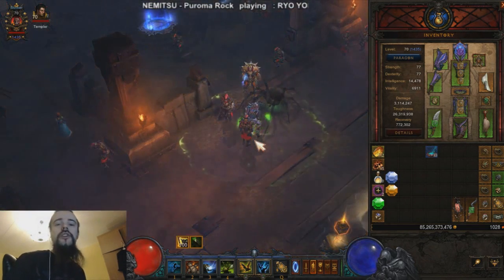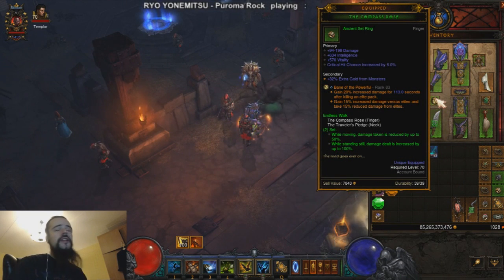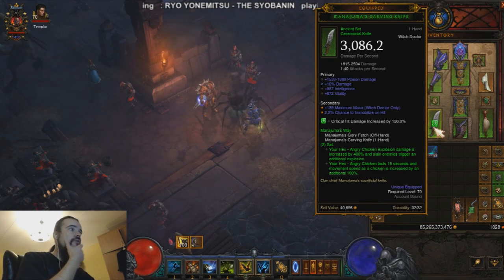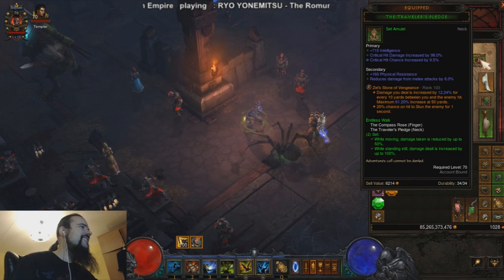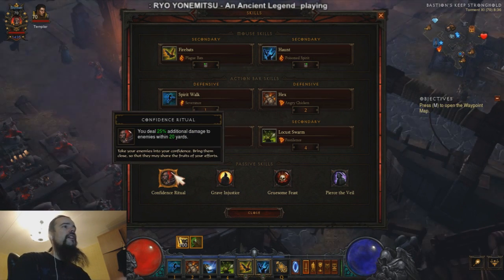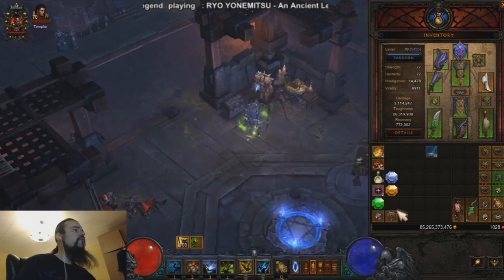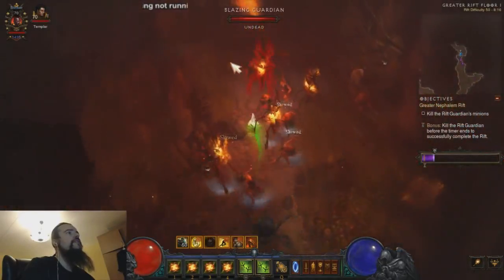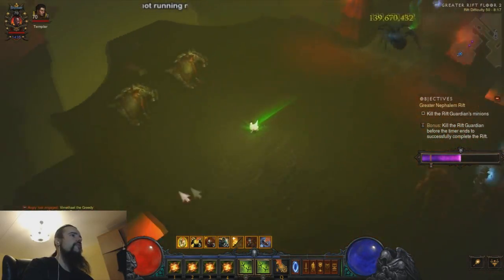Diablo III: Under 3 Minutes ARACHYR T6-T13 MEGA SPEEDFARMING Witch Doctor BUILD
Hello guys!
The new, refreshed and renewed Spirit of Arachyr Speedfarmig build has arrived!
Arachyr got a DPS buff in 2.4.3 and i terribly wanted to test my very old speedfarming build that i invented over a year ago back in 2.3.
Works amazing now! Previously it was capped at around T10 for me, now i can farm T11 just as fast..! and even faster. So it's very very close to Helltooth Gargs even in higher torments now.

PS: This is the shortest build/guide so far btw! People complained on my WW guide that it was too long. And i tried to talk as fast as i could here :DDD